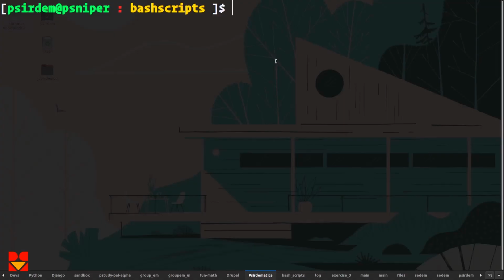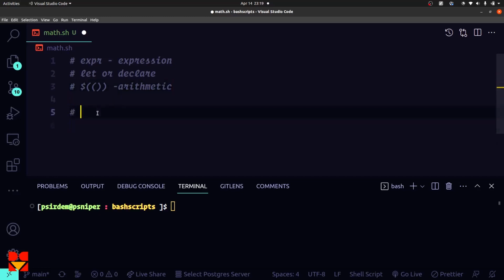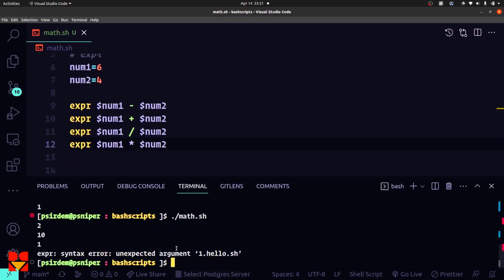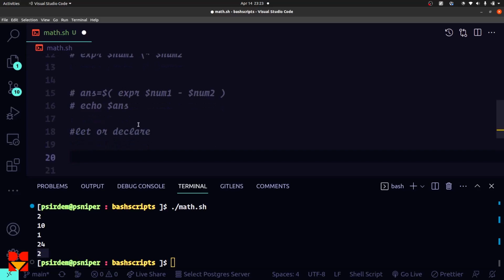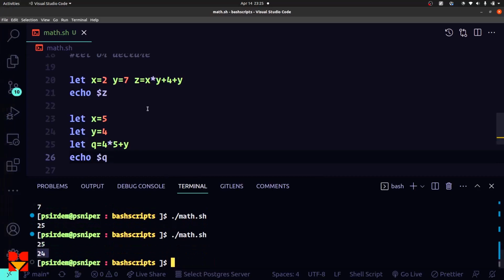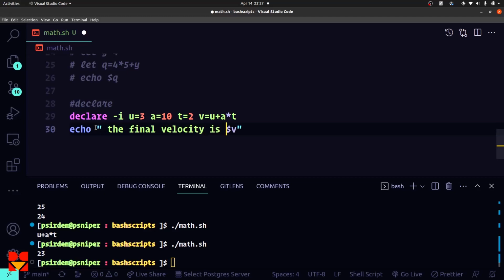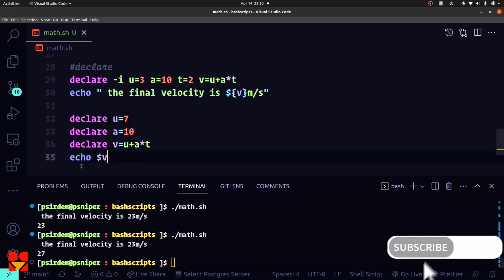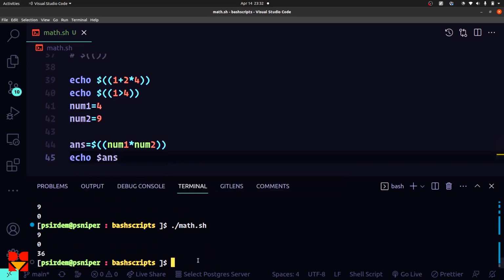Bash Scripting || Doing Math with Bash script || Integer Arithmetic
This video teaches how to do some math with our bash scripts.
It teaches how to use the *expr* , *let*, *declare* and math expansion commands or utilities to do integer arithmetic in our bash scripts.